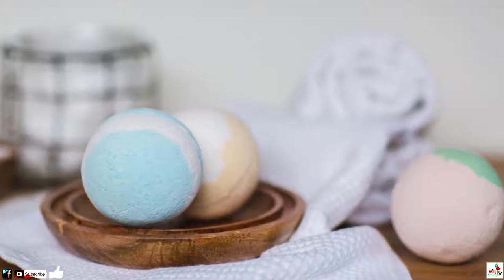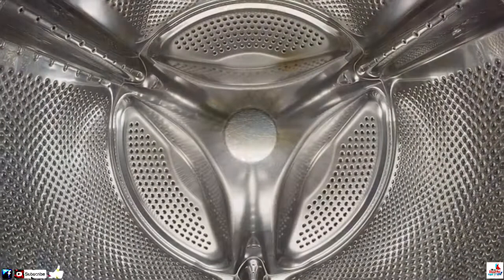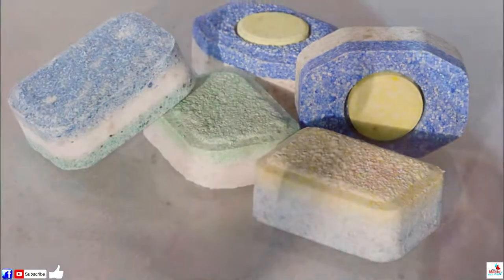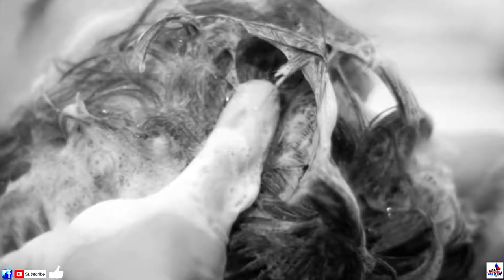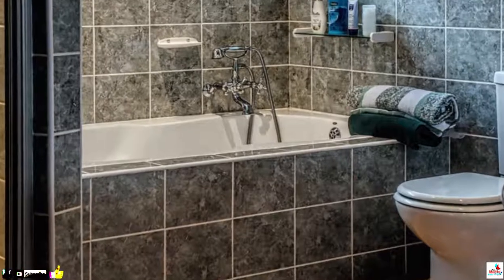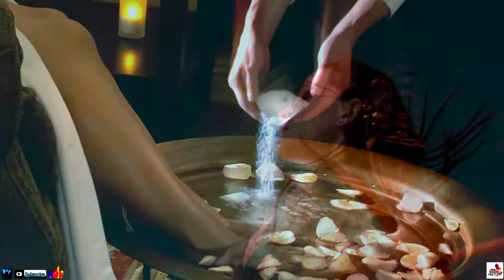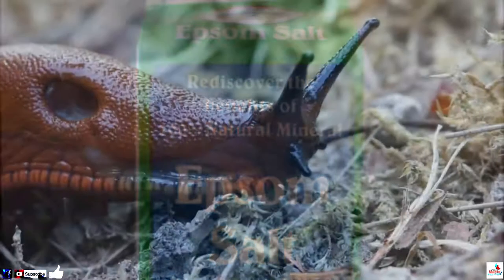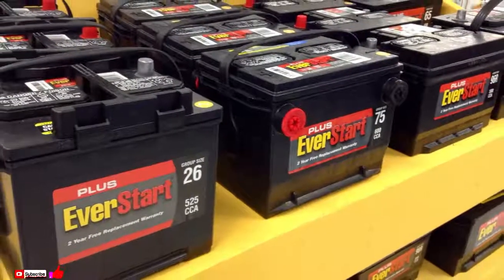20 Ingenious Uses For Epsom Salts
Epsom salt may not be high on the list of traditional, essential household items, but it really should be. After all, the colorless crystals – also known as magnesium sulfate – have such a wide variety of applications that it’s a wonder anyone survives without them. Indeed, from treating aches and pains to remedying oily hair, it almost feels like there’s nothing they can’t do.